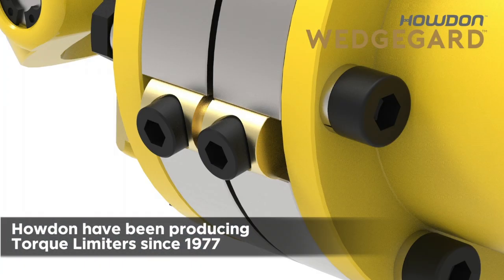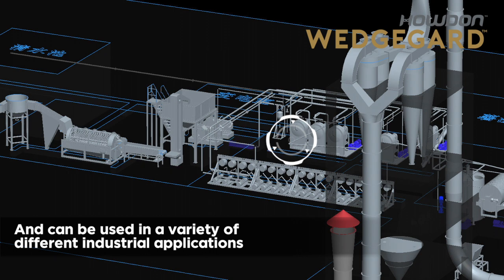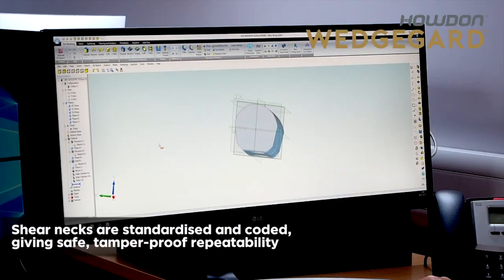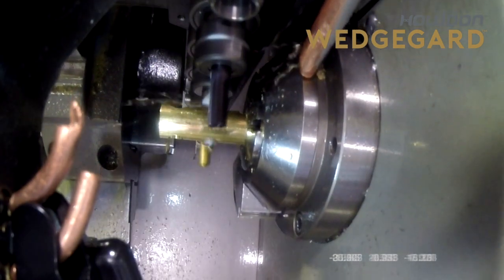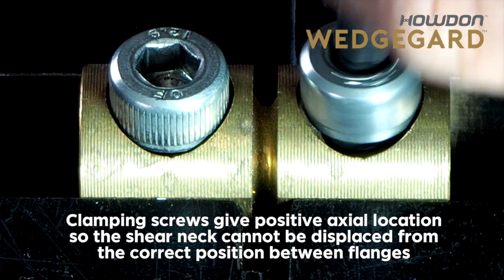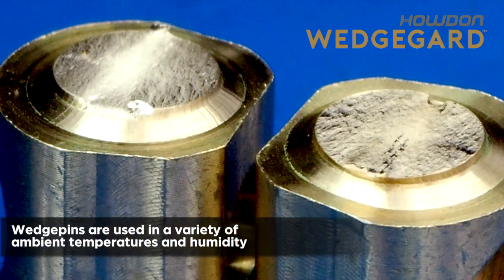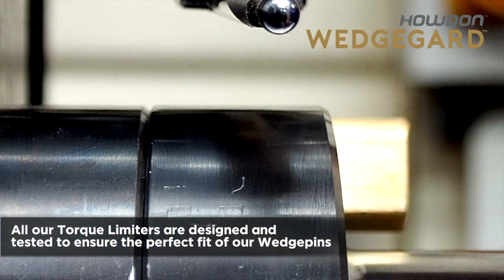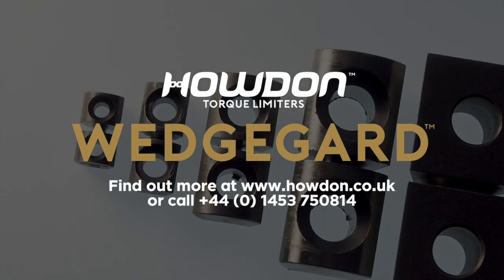Howdon Wedgepins for Torque Limiters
Howdon Power Transmission has been involved in the design and manufacture of torque limiters for over 40 years. We invented the revolutionary Wedgegard® Shearpin Torque Limiter to address demand for a simple solution to torque overload.

Traditional overload clutches and torque sensors can be expensive and complicated to use. We developed our wedge-shaped shearpin to overcome the problems associated with conventional round shearpins. Since then, a wide range of overload clutches have been developed to incorporate the Wedgegard® Shearpin Torque Limiter.

These are used around the world to protect conveyor drives, sewage and process pumps, road tanker PTO drives, steel and paper mills, marine propulsion systems and many other applications.